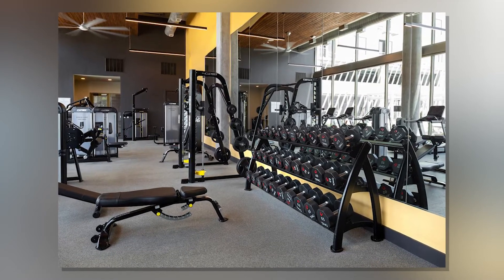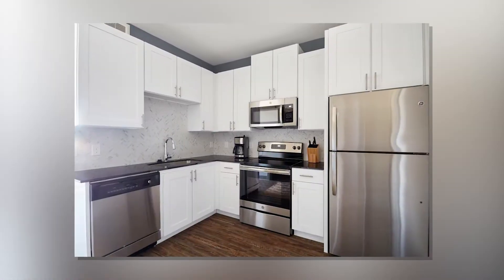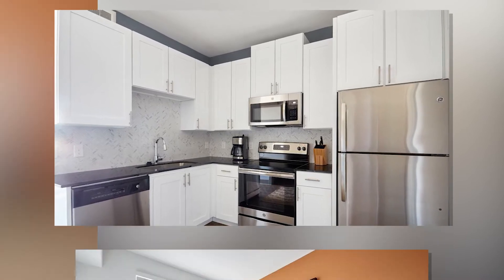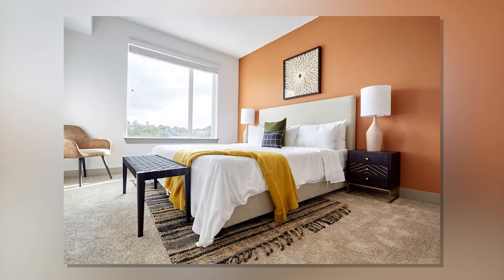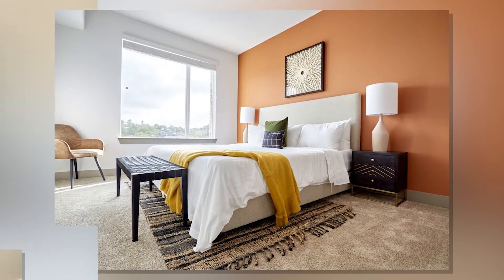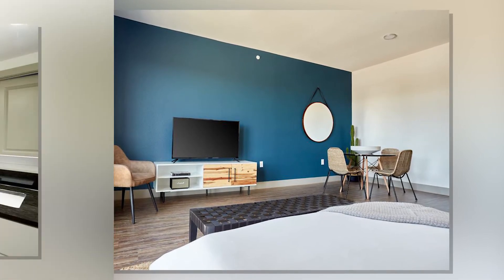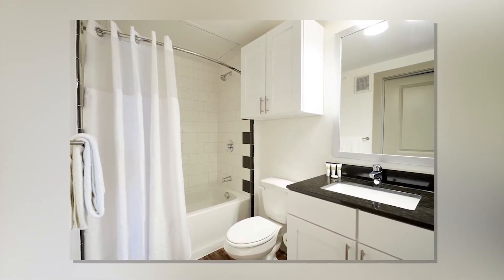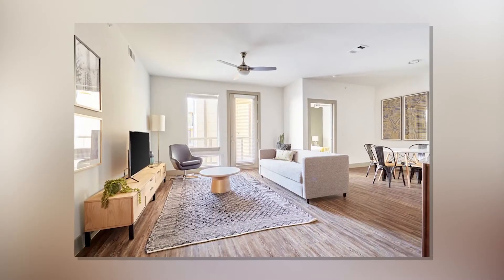Sonder — East 5th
1211 E 5th St, Austin, 78702, United States of America